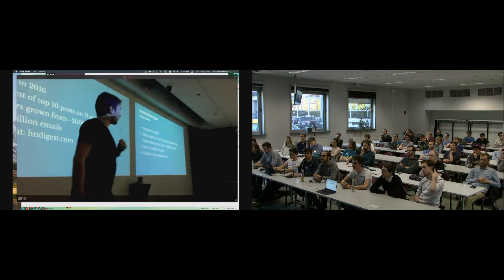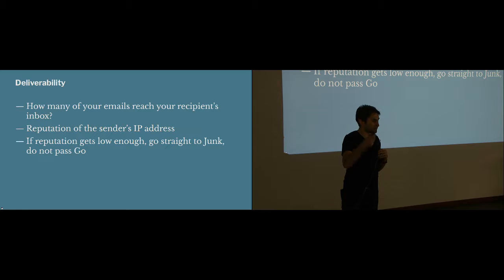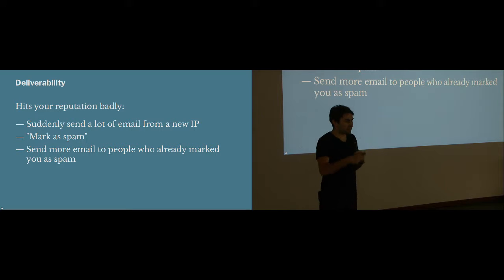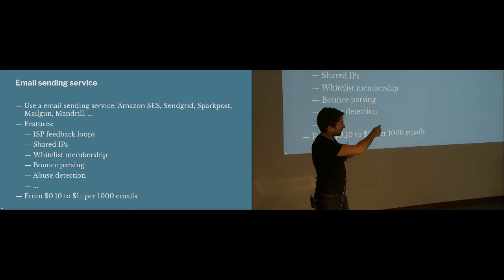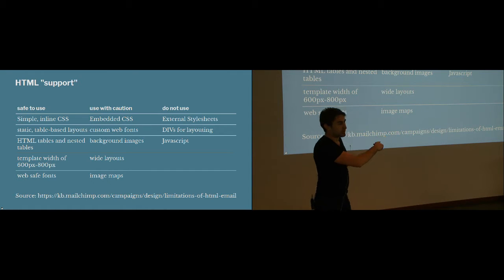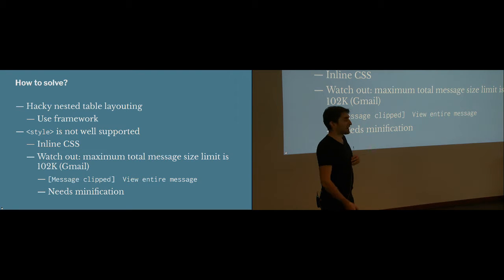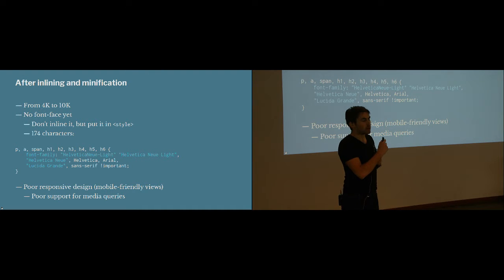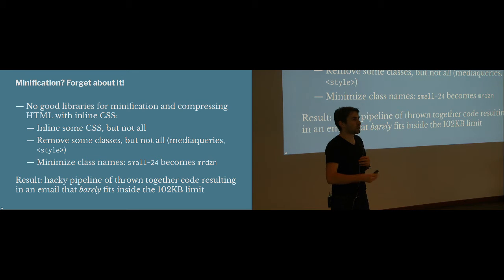Lightning talks 2018: David Verhasselt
Hacker News Digest: Sending e-mails is hard.